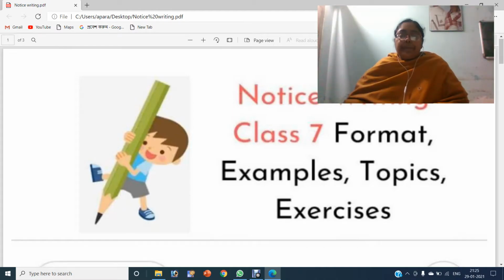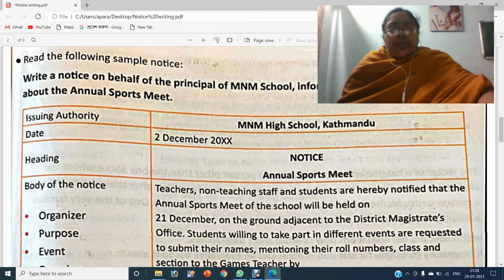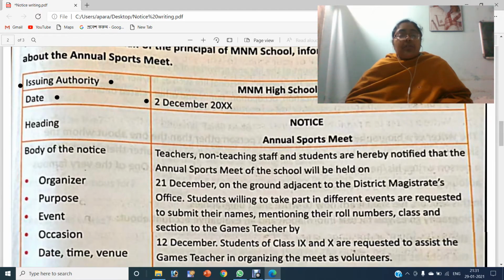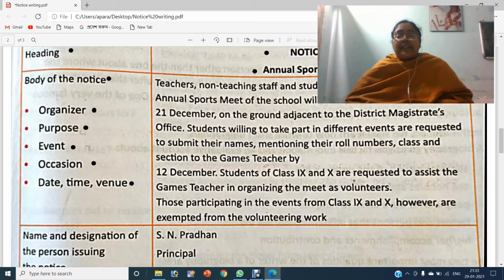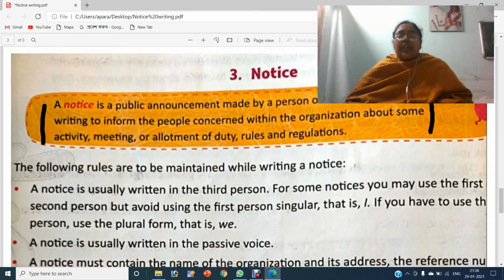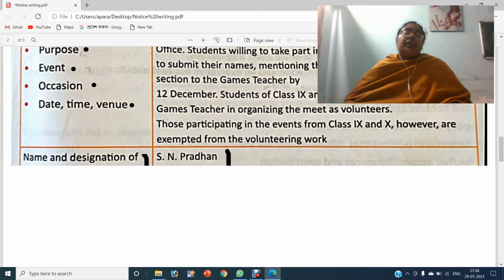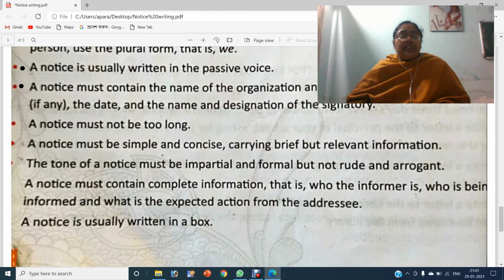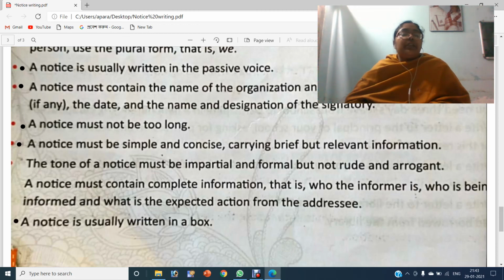NOTICE WRITING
EXPLANATION